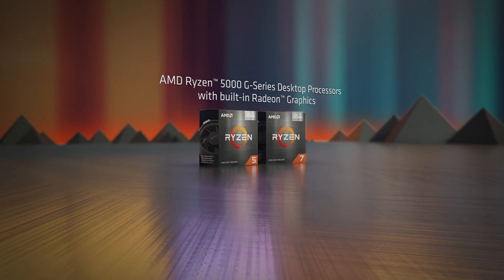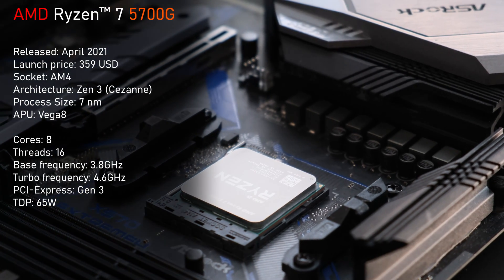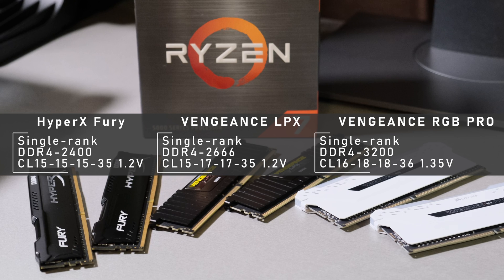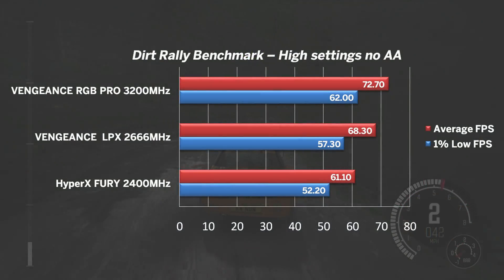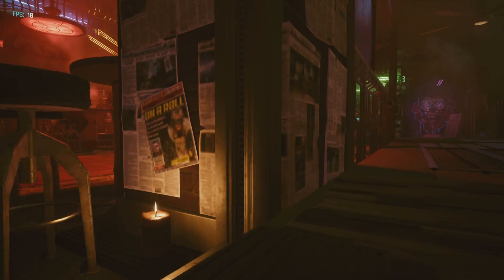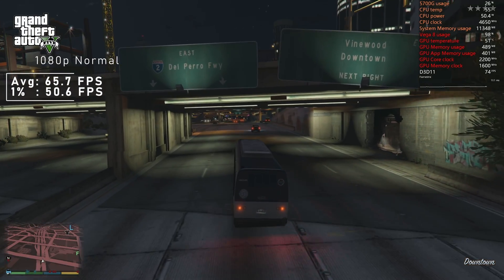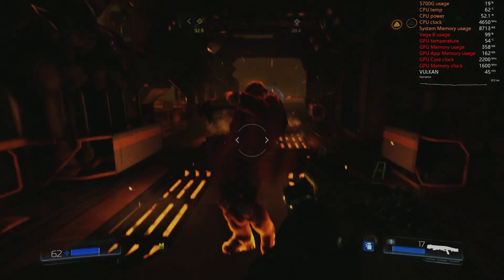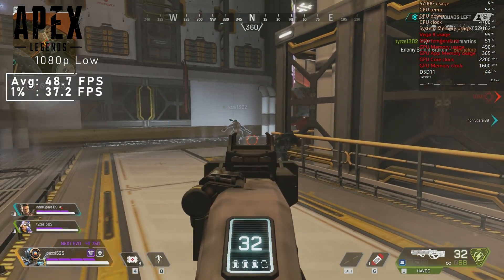AMD Ryzen 7 5700G vs DDR4 Speed & Worth a purchase in 2022?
Hello guys! Welcome back to another video, where I'm finally checking out AMD's best APU - the 5700G! How does it scale with DDR4 Memory speed? Is it worth buying towards end of 2022? Let's find out!

0:00 Intro
0:47 Hardware used & make sure to check your mobo BIOS
1:00 Specs
1:44 DDR4 used for testing
2:16 No GPU needed?
2:25 Benchmarks - Crysis Time Demo
2:49 Dirt Rally
3:06 GTA5
3:20 Tomb Raider (2013)
3:34 Forza 4
3:51 Cyberpunk 2077
4:09 Heaven benchmark
4:33 Volunteers?
4:40 Games - OC & GTA5
5:07 Fortnite
5:26 Doom (2016)
5:52 Satisfactory
6:10 Forza4
6:22 Dying Light
6:36 Apex Legends
6:50 Conclusion